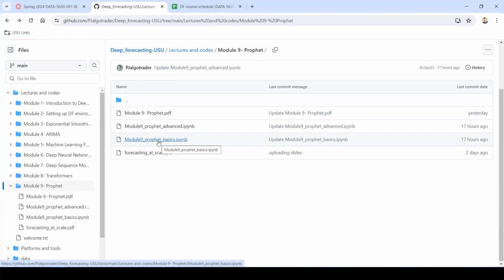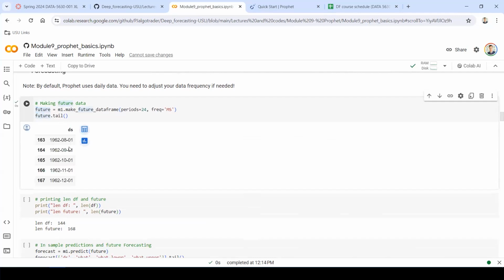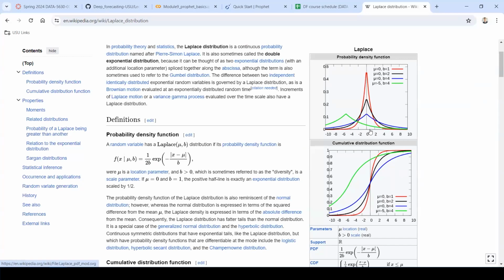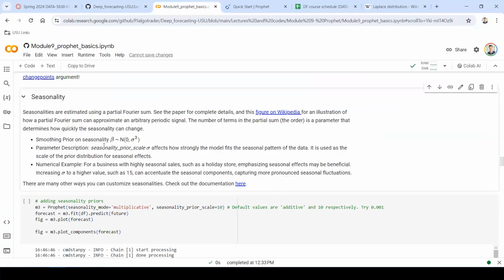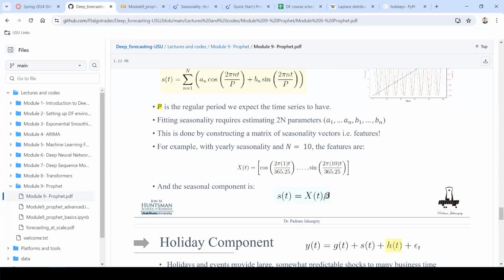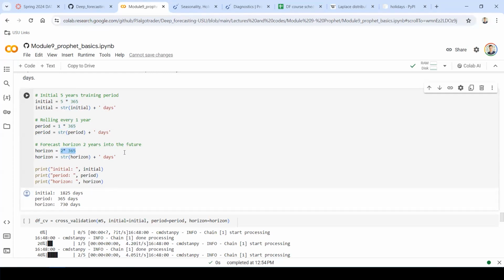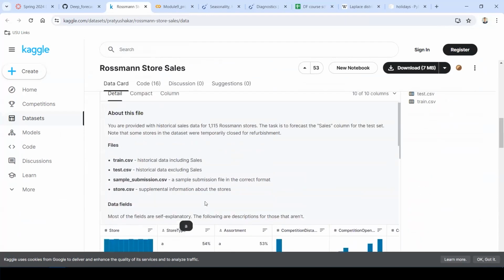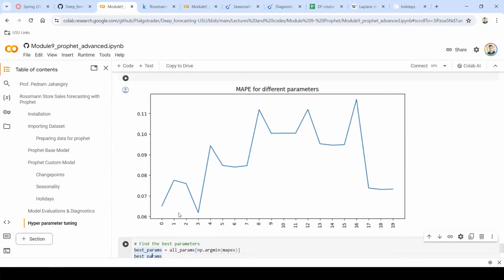Module 8- Python part 1.1: Facebook Prophet for business timeseries forecasting in python (basics)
In this module, we explore Prophet and its extension NeuralProphet — powerful forecasting tools designed to tackle real-world business time series challenges. Developed by Facebook, Prophet is known for its ease of use, interpretability, and flexibility in modeling complex components like holidays, multiple seasonalities, and growth constraints. We then expand the scope by introducing NeuralProphet, which builds on Prophet by adding autoregressive modeling and a neural network component to capture short-term dependencies and richer dynamics.

we do this module in 5 parts:
1- Facebook Prophet (Theory),
2- Prophet python basics,  (this video)
3- Prophet python advanced
4- NeuralProphet (Theory)
5- NeuralProphet (Python)

Lecture timestamps:
0:00 where to find the materials
2:27 Importing dataset in Prophet package
5:26 model fitting
17:36 Tuning knobs (changepoints, seasonality and holidays)
49:28 Cross validation in prophet
59:50 what's in the next notebook